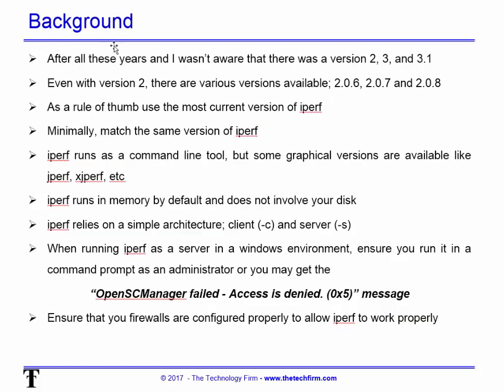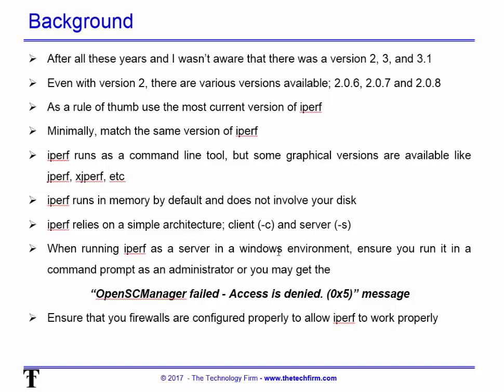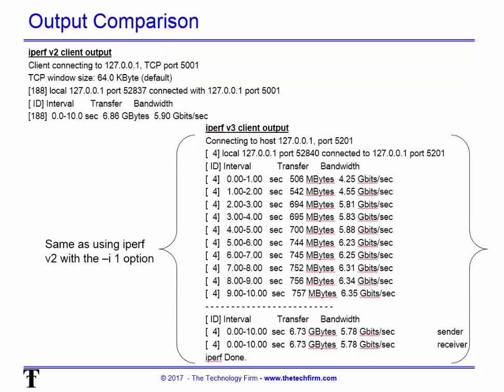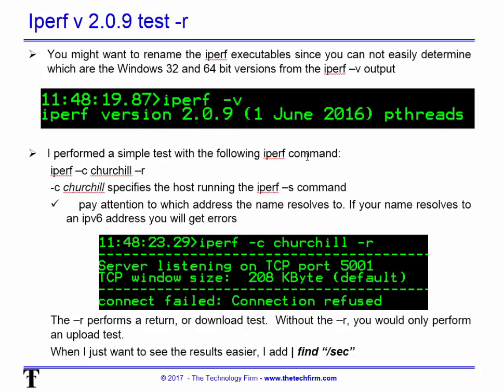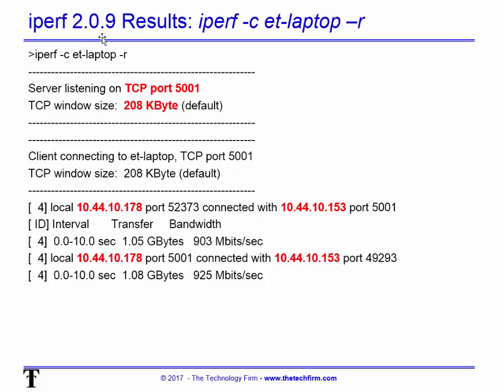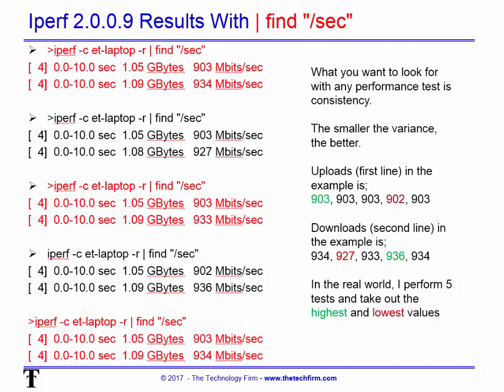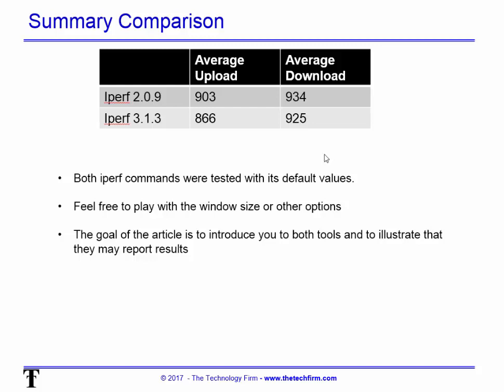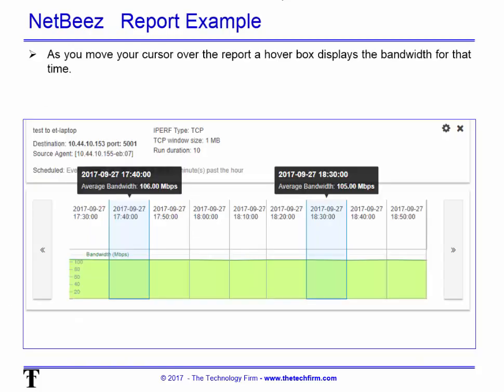NetBeez Blog: iPerf2 vs iPerf3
We are excited to have guest author Tony Fortunato discuss the differences between iPerf2 and iPerf3! Please note that NetBeez will be launching 1.3 at the end of December 2017 and will have iPerf3 capability!